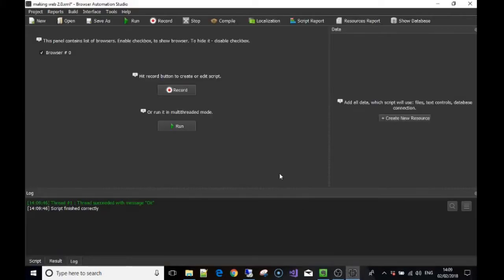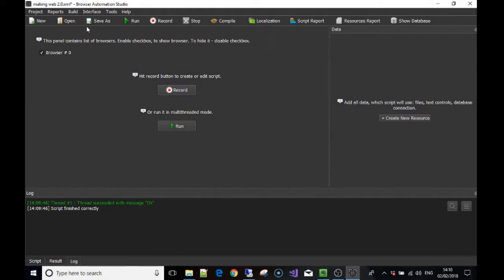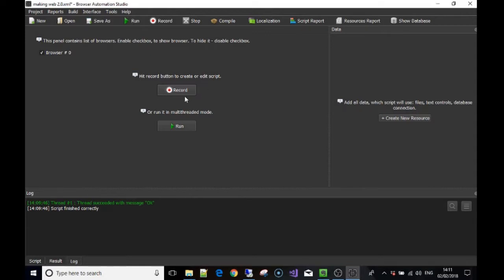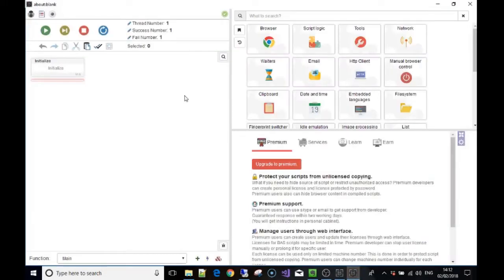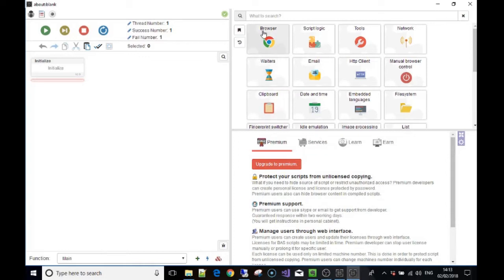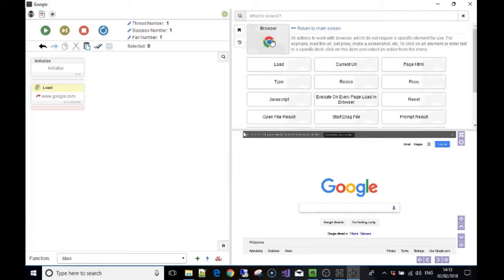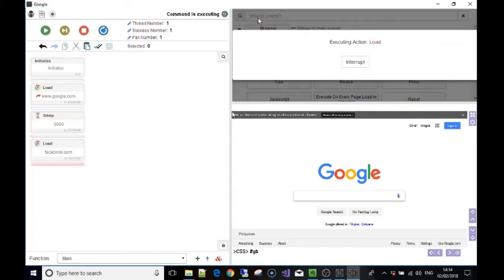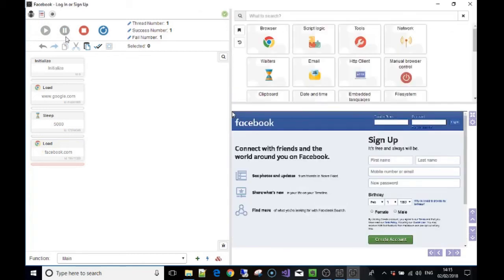Under the hood of browser automation studio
Under the hood of browser automation studio - on this video, we will look at what BAS has to offer and how we can use it to build tools and bots without any code.